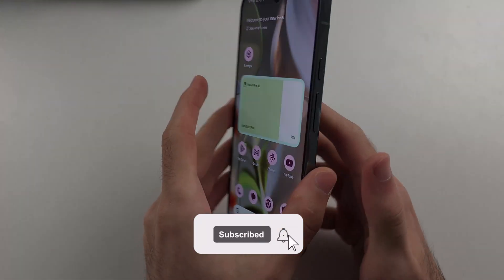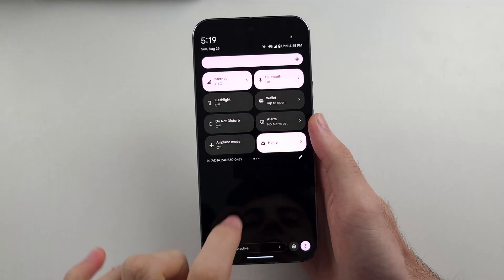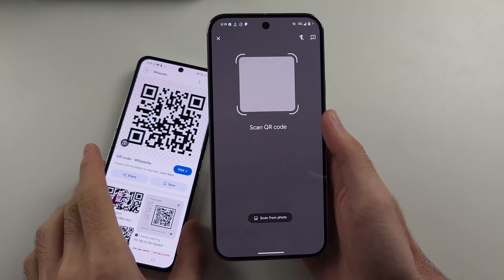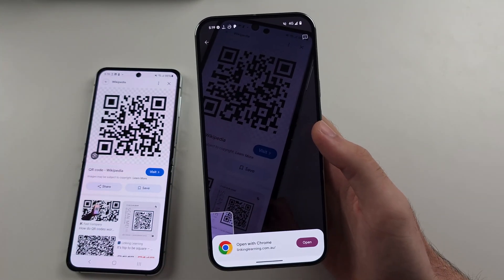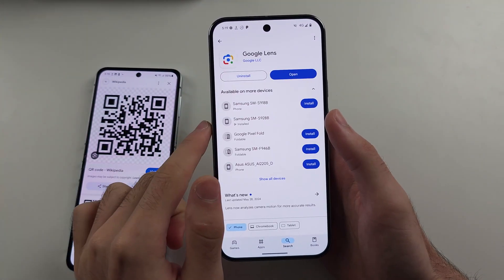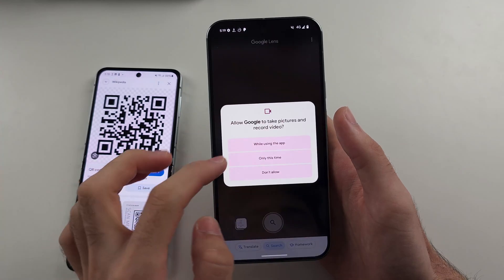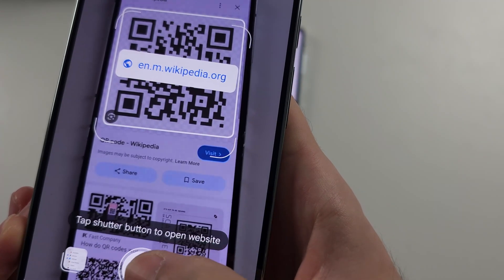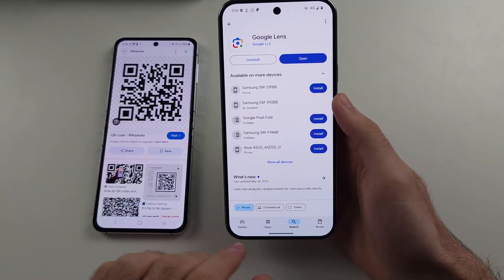How To Scan QR Code on Google Pixel 9 Pro (XL)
Welcome to our guide on how to scan QR codes on your Google Pixel 9 Pro and Google Pixel 9 Pro XL! In this video, we’ll show you the simple steps to easily scan QR codes using your device’s camera. Whether you want to access websites, add contacts, or connect to Wi-Fi networks, follow along to learn how to quickly and efficiently scan QR codes on both the Google Pixel 9 Pro and Google Pixel 9 Pro XL.